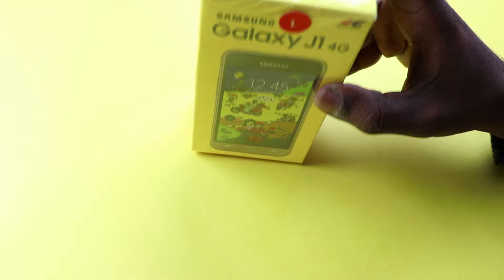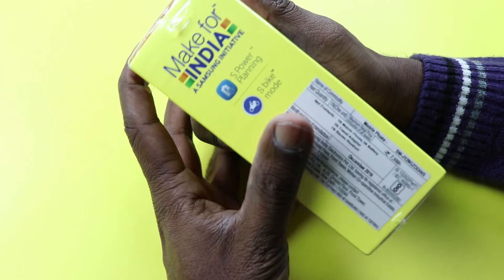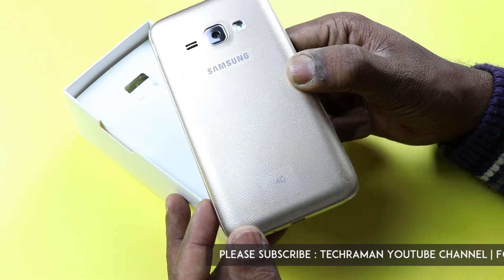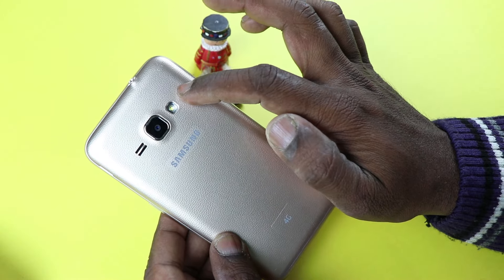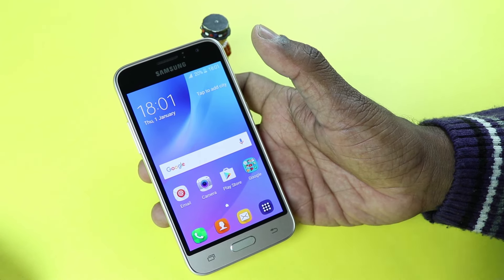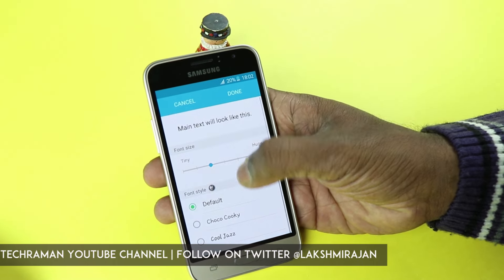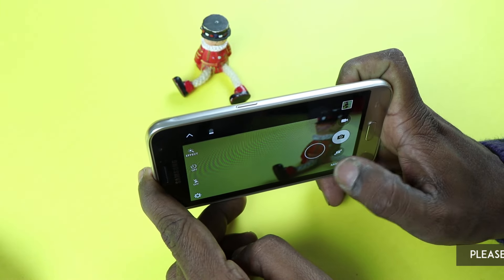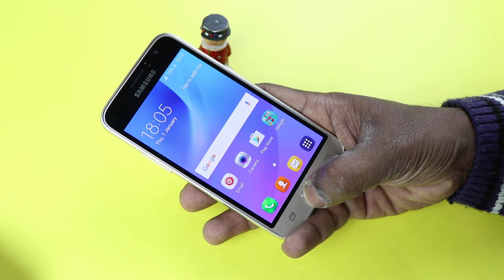Samsung Galaxy J1 4G with VoLTE Unboxing Hands on Review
The new Samsung Galaxy J1 4G mobile with VoLTE support is a compact phone at an affordable pricing. Here is the unboxing and first impression of the phone. Samsung Galaxy J1 4G is priced at Rs 6,850 best buy in India.

About Samsung J1 4G 2017:
Samsung Galaxy J1 (4G) smartphone was launched in January 2017. The phone comes with a 4.50-inch touchscreen display with a resolution of 480 pixels by 800 pixels. Samsung Galaxy J1 (4G) price in India starts from Rs. 7,372.

The Samsung Galaxy J1 (4G) is powered by 1.3GHz quad-core it comes with 1GB of RAM. The phone packs 8GB of internal storage that can be expanded up to 128GB via a microSD card. As far as the cameras are concerned, the Samsung Galaxy J1 (4G) packs a 5-megapixel primary camera on the rear and a 2-megapixel front shooter for selfies.

The Samsung Galaxy J1 (4G) runs Android and is powered by a 2050mAh removable battery. It measures 132.60 x 69.30 x 8.90 (height x width x thickness) and weighs 131.00 grams.

The Samsung Galaxy J1 (4G) is a dual SIM (GSM and GSM) smartphone that accepts Micro-SIM and Micro-SIM. Connectivity options include Wi-Fi, GPS, Bluetooth, FM, 3G and 4G (with support for Band 40 used by some LTE networks in India). Sensors on the phone include Proximity sensor and Accelerometer.